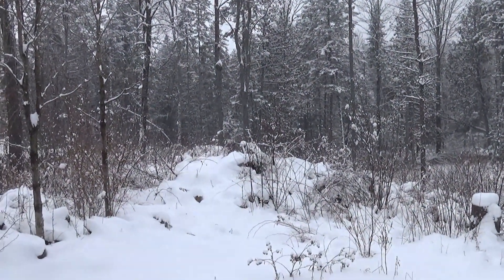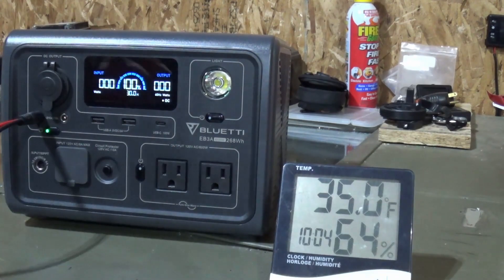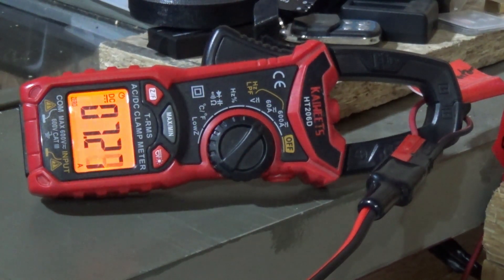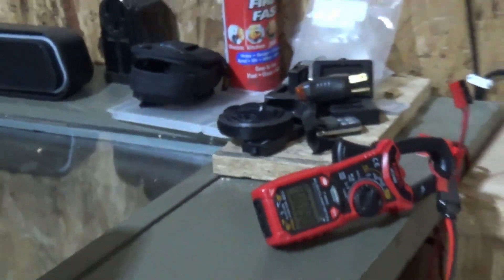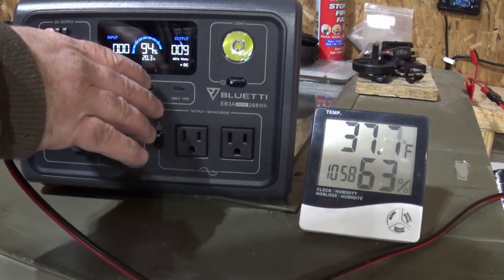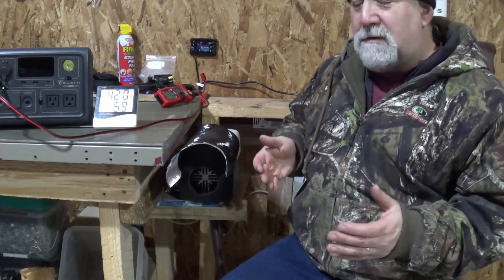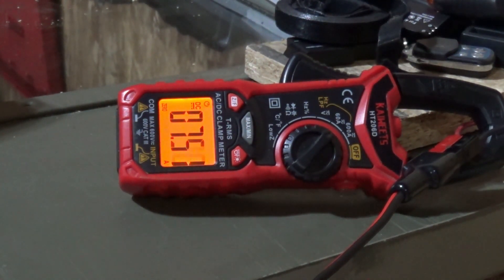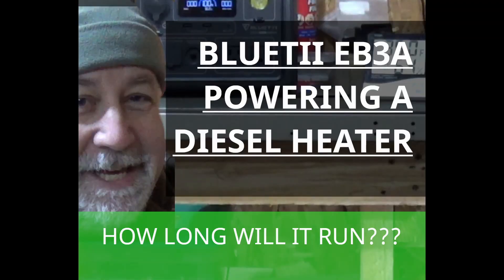How long will a Bluetti EB3A Powerbank run a diesel heater?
In this video, I power a diesel heater from the DC side of a bluetti EB3A powerbank and figure out how long it will run.

Digital Clamp Meter AC/DC current

DC 5.5mm x2.1mm power cable 14AWG

Bluetti EB3A

Vevor 5KW Diesel Heater

Please note: What is presented here covers what I did to purchase, install and use this item. You should check your own local codes and consult a professional prior to using any item demonstrated in this video.